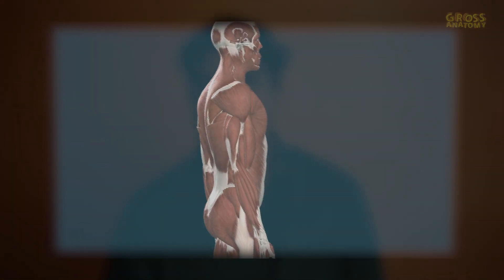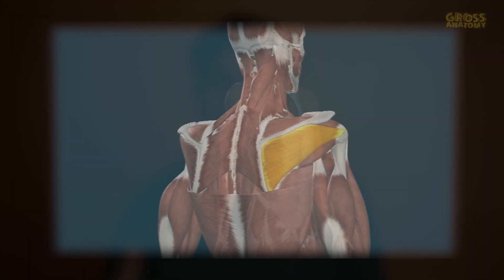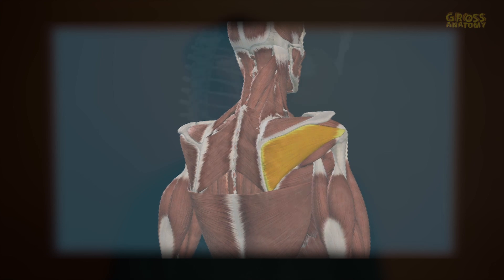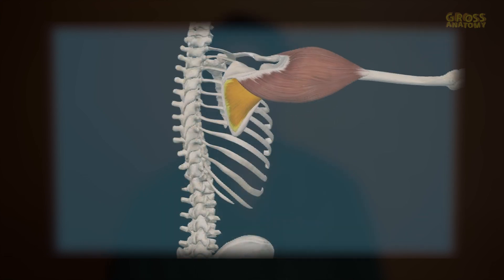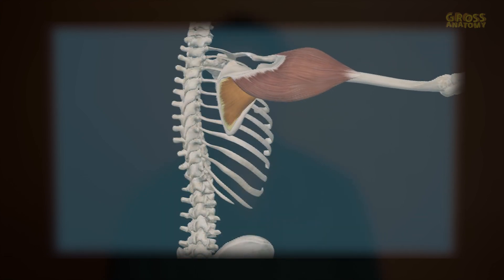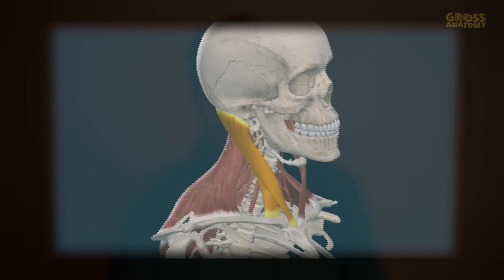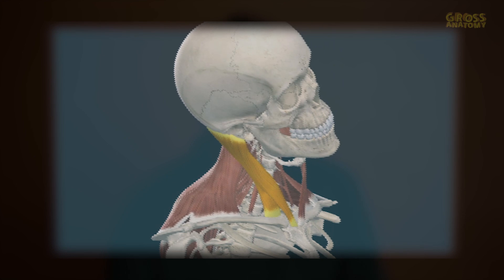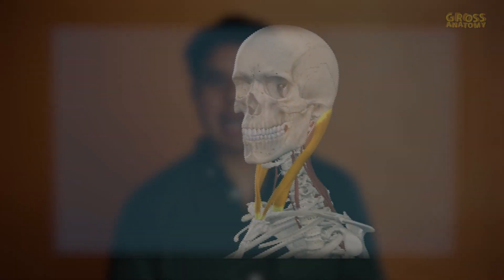Welcome to GROSS ANATOMY (A New Channel to Get Rid of Pain)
Hi there!
Welcome to Gross Anatomy!
I’m Adrian, I’ll be your host and your physical therapist. In this channel I’m going to help you fix problems you might have with your ankle, your back, your shoulder, your knee, and anything on your body that has muscle, nerve, or bone.

For example, did you know that a tight muscle in the back of your shoulder called the infraspinatus can make you feel pain in the front of your shoulder? Or, that a tight neck muscle called the sternocleidomastoid can cause headaches?

At some point you might have said to yourself, “I’m falling apart” or “It sucks to get old.” In this channel I’m going to give you simple exercises to help you stop falling apart. I can’t do much about the old part but at least let's have a little fun while we do it.

Cause lets face it being in pain sucks. So join me here on Gross Anatomy and together we will get your body feeling great again.

Sincerely,
Dr. Adrian Miranda
Physical Therapist